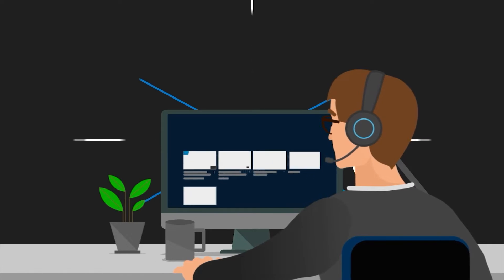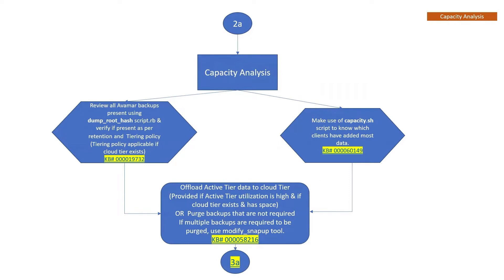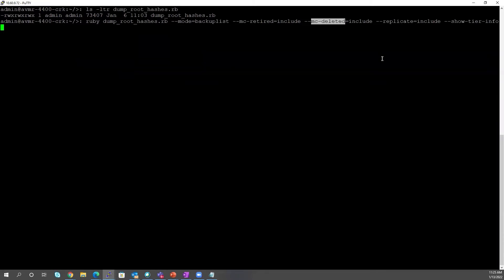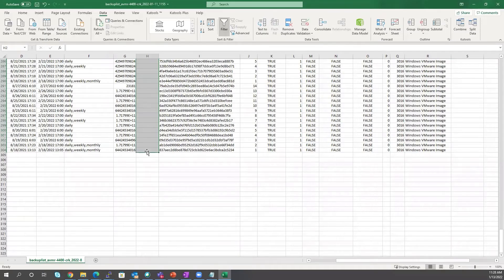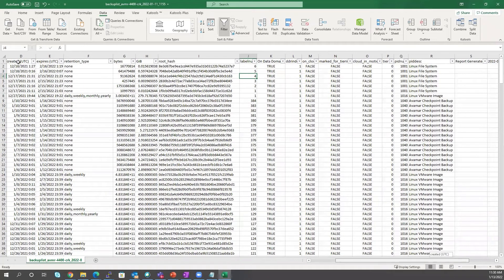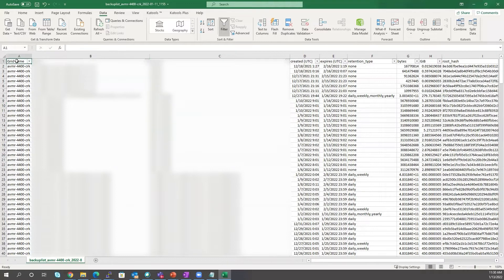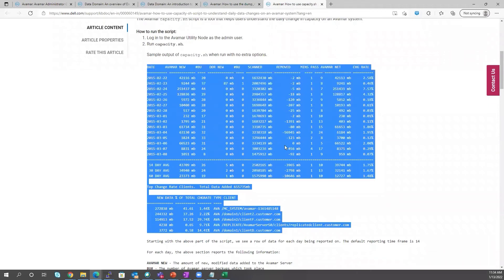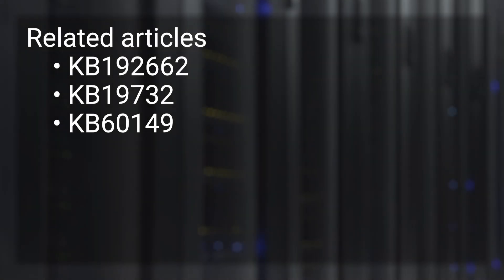Avamar Data Domain Capacity Analysis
PowerProtect DP Series Appliance (IDPA):
Avamar: Data Domain Capacity Resolution Path: Part# 3 : Capacity Analysis

This video will assist in capacity analysis by doing following:

- Generating and Reviewing the list of Avamar backups present and their details.
- Checking what Avamar backups are residing on Data Domain and in which Tier (Active or Cloud).
-Verifying if backups present are intended and as per retention.
-Identifying Clients having highest change rate of data.

How to use the dump_root_hashes.rb script on Avamar to generate list of backups

How to use capacity.sh script to manage capacity on an Avamar system